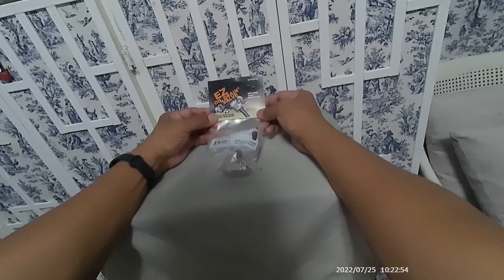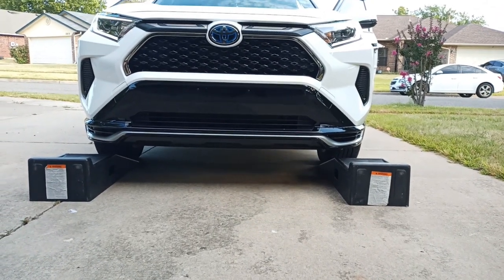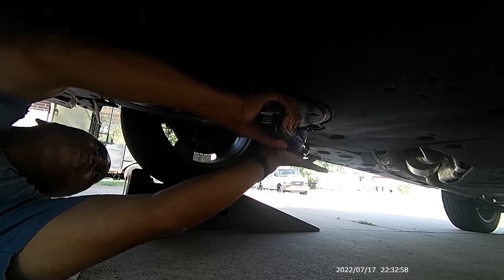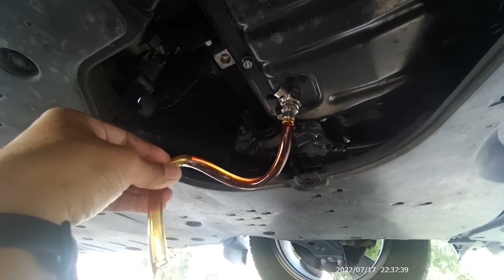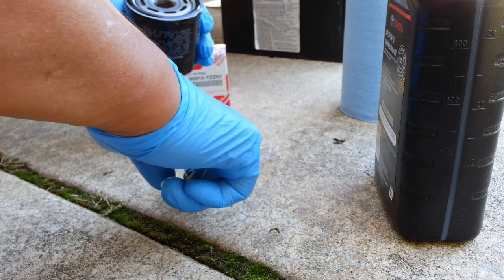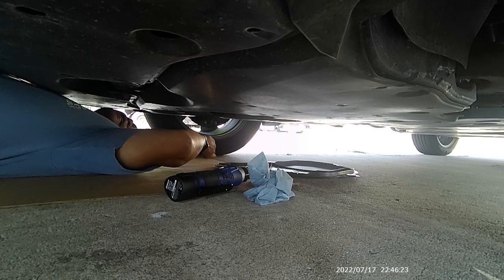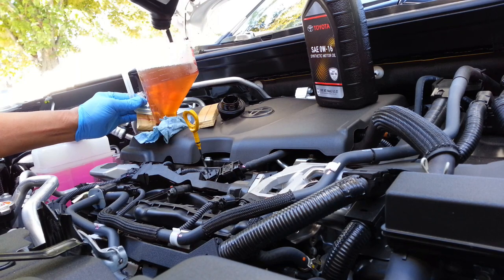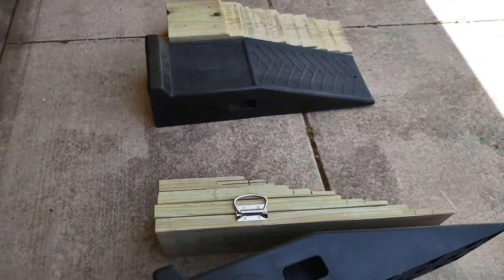Best way your Toyota Rav4 Prime reach 300,000 miles Easy way to change the oil EZ Oil Drain Plug 😀🚙👍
Howdy Happy Campers,

JT here and it’s another fine day out here in SW Oklahoma.

As always, I just want to pass on HOW TO either protect or enhance your Toyota Rav4 Prime.  This one is to protect. Plenty of videos out there on how to change your oil so this might be boring for some of you DIYers, but there are a few tips here you might find interesting.  So I’m going to show you just how easy, how efficient and how less messy it can be done and because of course…I like it easy, peasy.

Yes, I know and Before you say it, I know, the Maintenance schedule says It is “Recommended to change the oil every 10,000 miles.  And you can research, ask 10 different mechanics, check 20 million youtube videos, but if you really want to keep that Rav4 Prime or any vehicle for that matter as long as possible, then change it every 5,000 miles or every 6 months. You don’t have to believe me, but I’ll put a link down below and you can hear it from AMD a Certified Toyota Master Mechanic. Anyways. I use OEM Toyota oil, as that’s what Toyota has used to test these vehicles. 5 quarts is $36 total.  Yeah you can save $10 bucks getting a gallon or so of another brand. Nothing wrong with that. After all it is your vehicle.  The 2nd reason for this video is I am planning to have mine reach at least 300,000 miles and so we shall see in the future. Since I drive around 20,000 miles a year, that equates to around 15 years down the road.

You can use car jacks if you want, Car Ramps like me, or not.  The ground clearance for ME…is enough for me to just get under the Rav4 Prime and get to the cover, bolts, oil filter and stuff. But I’ll also show you some tips you can use in case you don’t have any JACKS or Ramps.

If you have never done an oil change before, Do it. Don’t try it!. But do it, Trying is just an excuse to fail. You either DO or you Don’t! A lot of reasons for doing it yourself. One--- save a lot of money by not having the dealership charge you an arm and a leg to do it. TWO making sure that the actual level is correct. (Last 20,000 miles Toyota Free oil change I took mine too, I checked and the fluid was way overfull). Three--- yes you can take it to one of these quickie 5 minute oil change shops (Don’t recommend it….who knows…what THEY really put in there) And last…The satisfaction of actually accomplishing something yourself and know that you did it right. Always keep in mind…No one will take care of your vehicle better than yourself.

Since your time is valuable, here you can get to the part you want to see and skip the boring ones:
0:00     -  Howdy Happy Campers
0:50     -  Recommended maintenance oil change schedule info
3:53     -  EZ-103RH Oil Drain Valve
5:40     -  Before you get started, ramps, creeper, tools, etc
6:34     -  Taking off the plastic cover from under the Prime to get to the engine oil
7:40     -  Start of the oil draining
9:10     -  Taking off the oil filter
9:58     -  Prepping the Oil Filter
11:08   -  Hand tighten oil filter and check for leaks
11:32   -  Under the car without ramps or the Prime being Jacked UP.
13:15   -  Don't try this at home boys and girls  "Knucklehead in Action"
13:38   -  Using any wood; shelf boards, 2 x 2, wood-chuck wood- chuck wood for elevation
14:03   -  Home made ramps, nothing fancy, but it works
15:28   -  Closing---  might do a vid at 30,000 to change the tranny oil and differential fluid

Few Tips:
Make sure you have your tools ready, don't want to drain then find out you can't take off your oil filter, or find out that you BOUGHT the wrong oil filter.
Warm up the car engine before draining, but not too hot.
Using this method, you can really tell exactly how much oil you took out of the engine, by draining it directly into an empty 1qt or gallon jug.
Make sure to put a coat of oil on the NEW filter for a good seal.
When you install the Drain Plug, no need to torque it down, just tighten enough where it does not leak.
Naturally fill the engine with oil to the recommended capacity
Use good oil, don't be cheap!  Besides your house, this is the next best
investment (well..not gonna get into stocks that shoots to the moon).
Only Hand tighten the oil filter. Enough said.
USE Car Jacks whenever you can. Safety First!!! (not using it here, just to show you the strength of the wooden ramps I made)

EZ Oil Drain Valve EZ-103RH Oil Drain Valve, 1 Pack  $26

Here AMD the master mechanic will tell you the best reason to change your oil on a regular 5,000 mile basis:

19:38 Mark,  AMD mentions about changing the oil every 6 months or 5,000 miles
AT 26:50 Mark,  He even says the digital rearview mirror is a waste of money.

Credits: Mamacita Instrumental by Mike Leite